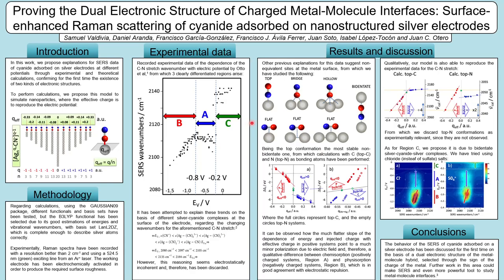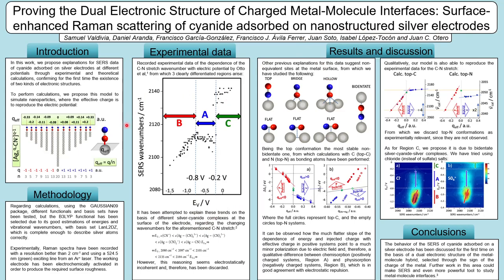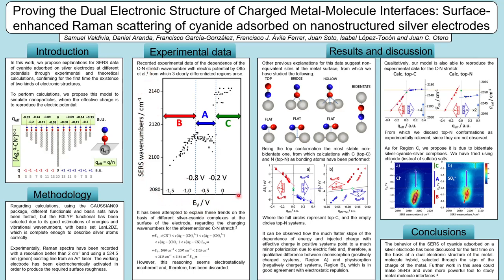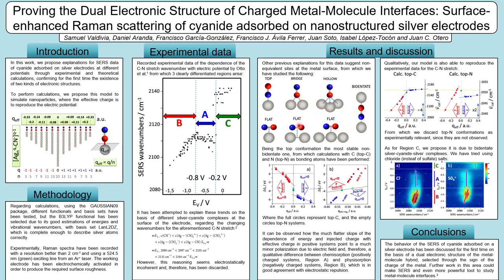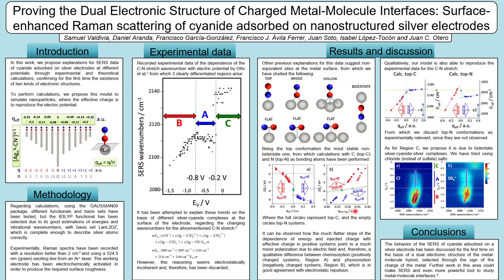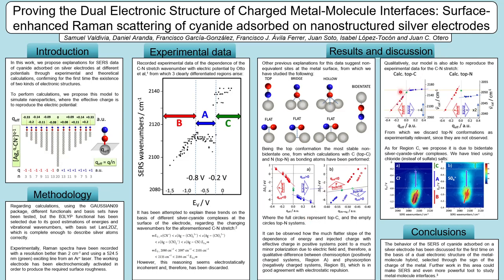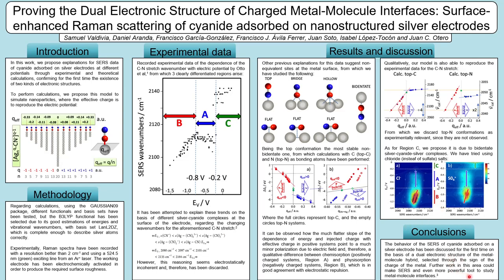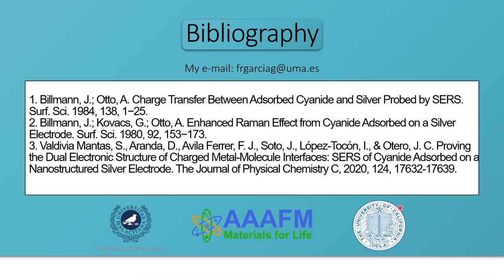How the electrode potential selects the dual electronic structure of charged metal-molecule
How the electrode potential selects the dual electronic structure of charged metal-molecule interfaces Surface-enhanced Raman scattering of cyanide adsor